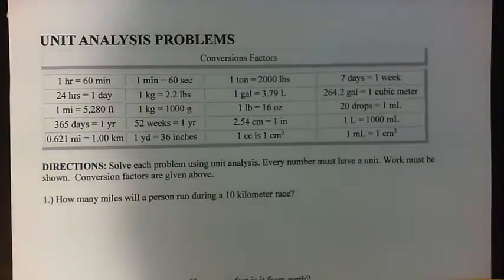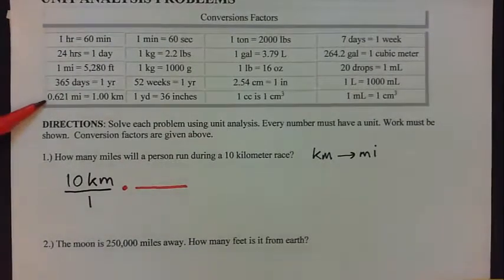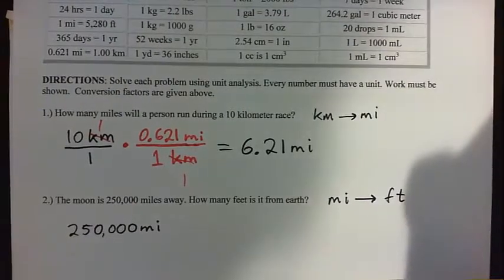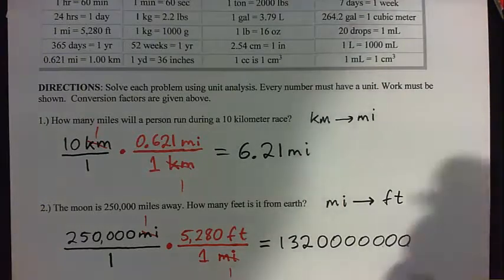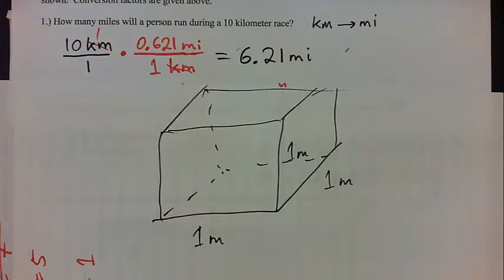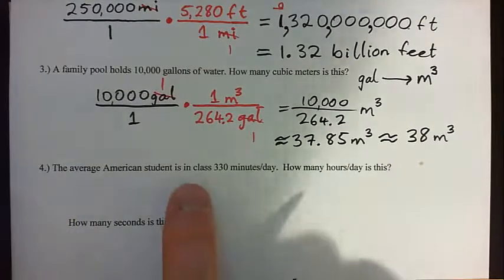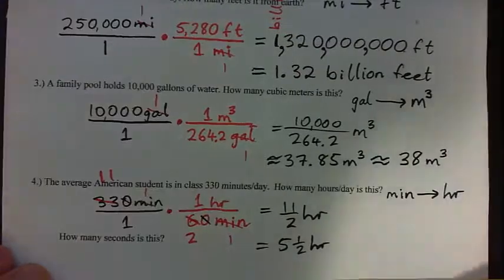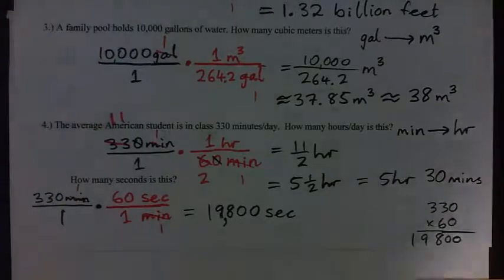Unit analysis practice q.1-4